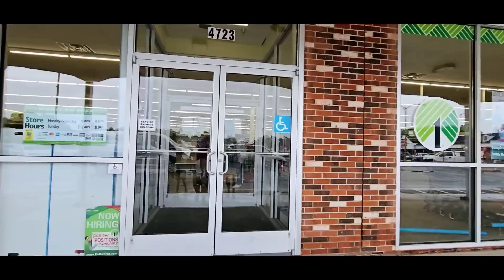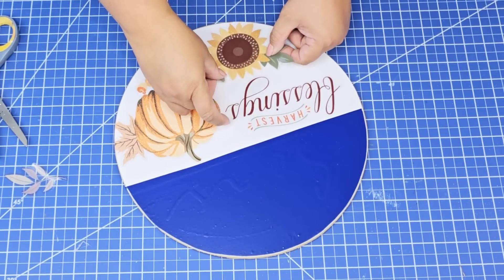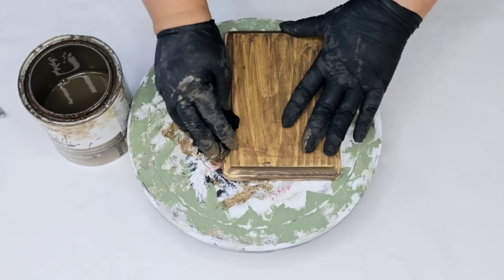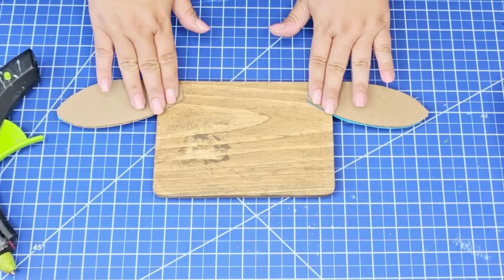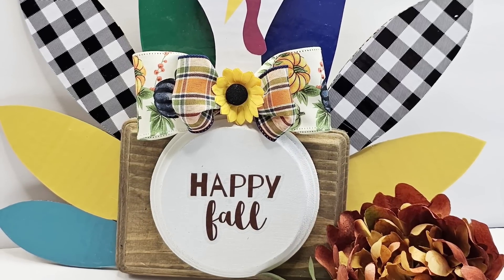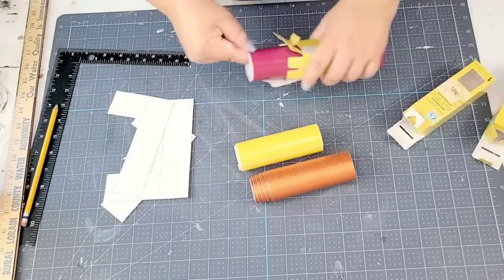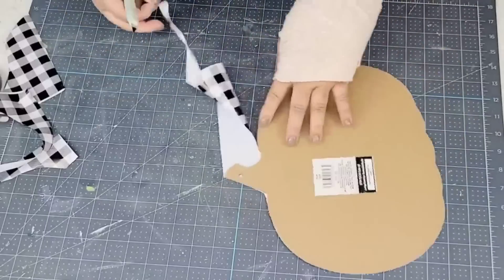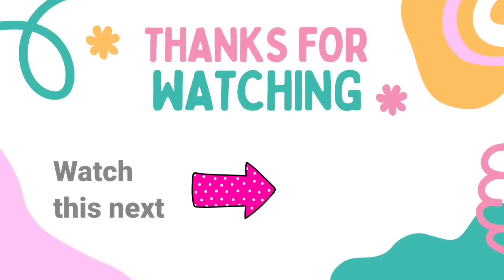The HOTTEST New Fall Crafts Using Dollar Tree PEEL-N-STICK Vinyl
In this video, I'll show you how to create stunning DIY crafts  for Fall using items from Dollar Tree Peel-N-Stick Vinyl that are easy to make and budget-friendly. You'll see creative ideas that will inspire you to get crafty this Fall season without breaking the bank. These Dollar Tree crafting ideas are perfect for fall, whether you're looking to spruce up your home or create handmade gifts for friends and family. Don't miss out on these amazing Fall DIY Craft ideas that are sure to impress!